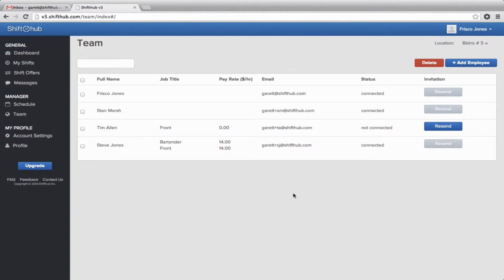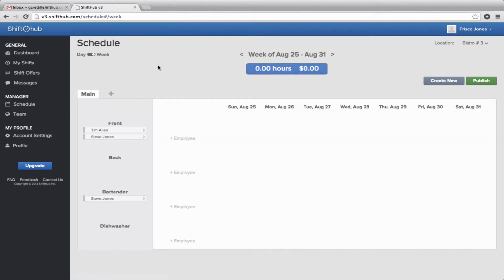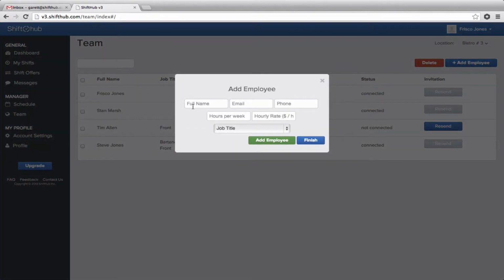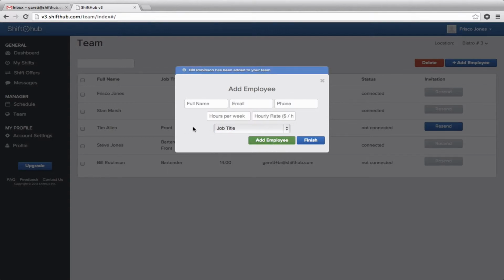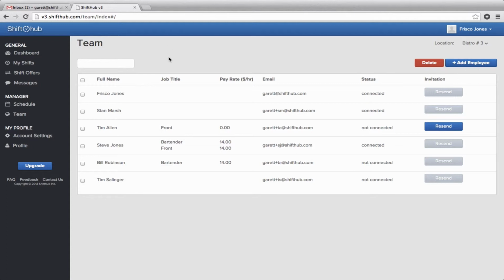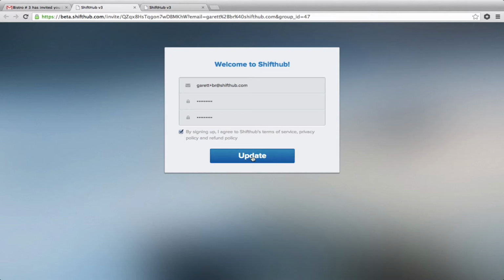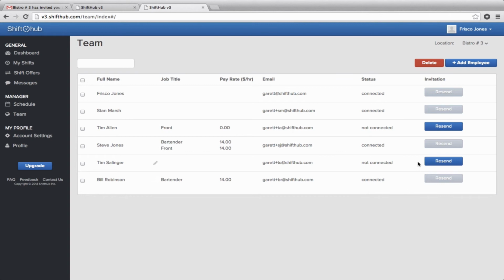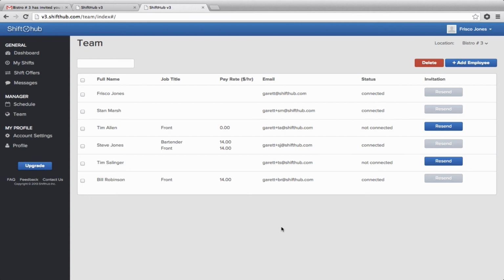Team Page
A video tutorial of the team page in Shifthub v. 3.